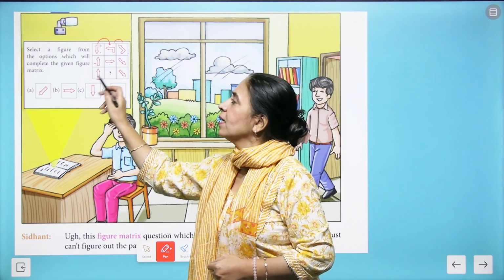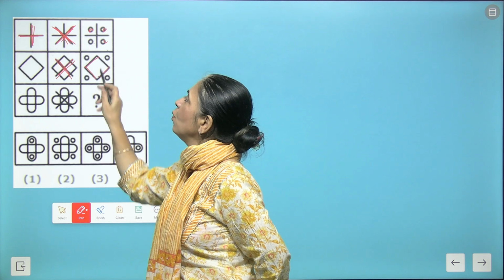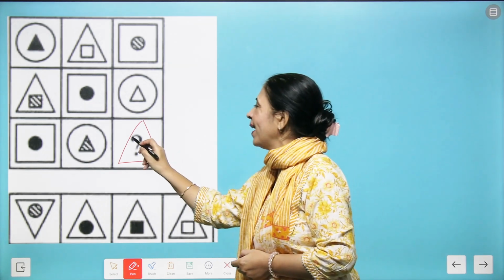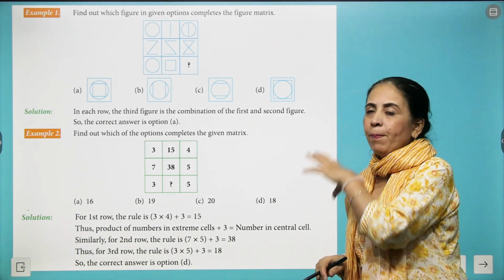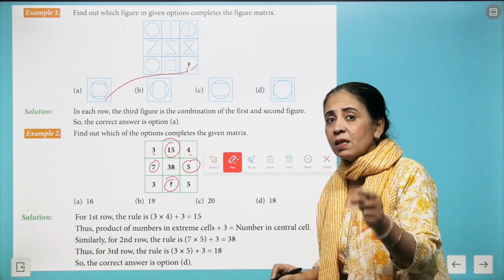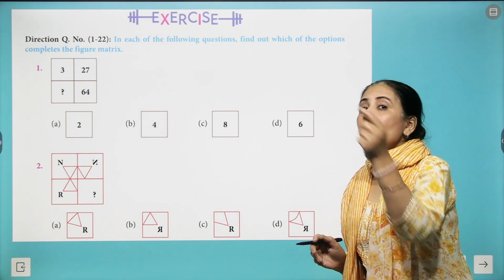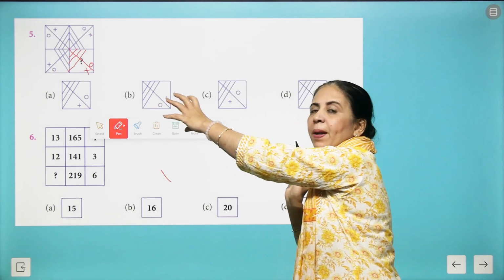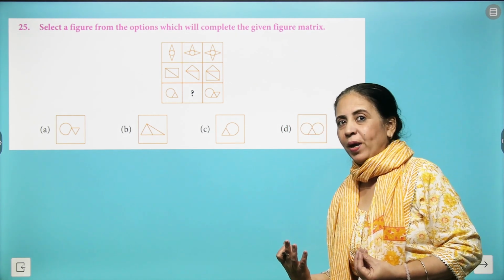Chapter 7 -Number and Figure Matrix | Aptitude and Reasoning Class 8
Chapter 7 Number and Figure Matrix helps Class 8 students build strong aptitude and reasoning skills. Learn to solve number grids and figure-based matrices by identifying patterns, sequences, and logical relationships quickly and accurately.